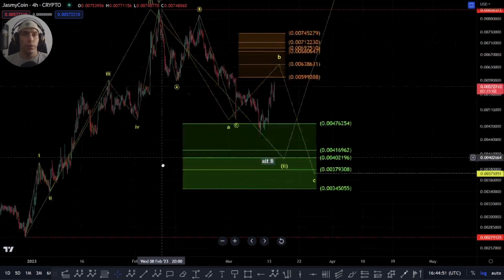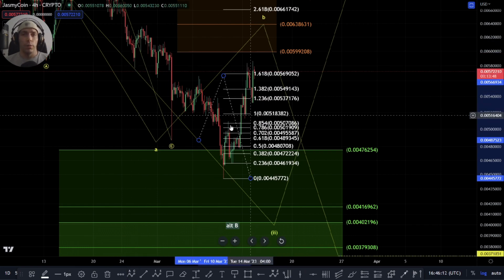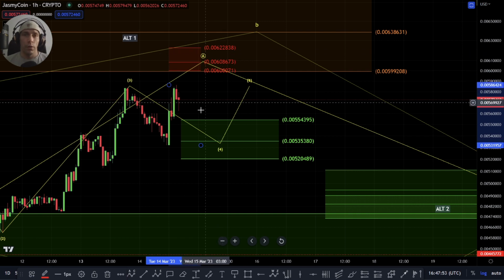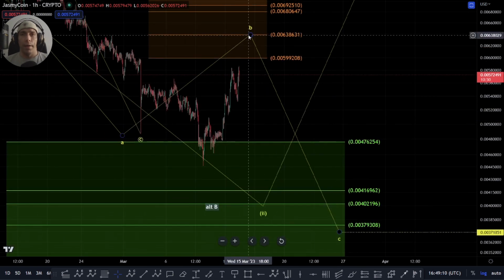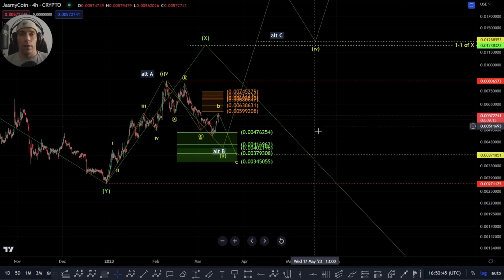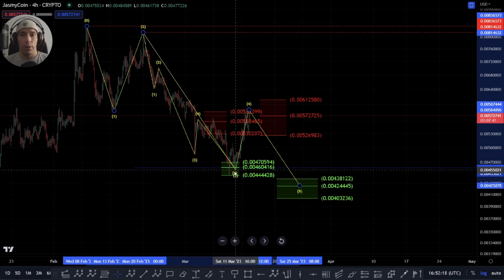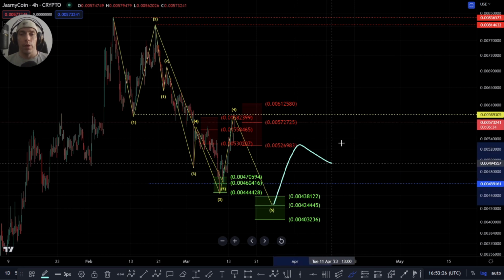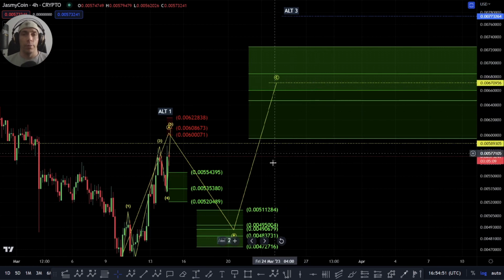⚠️MOMENT OF TRUTH⚠️JASMY JasmyCoin Price UPDATE - Technical Analysis/Elliott Wave Analysis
👉 Trading View.